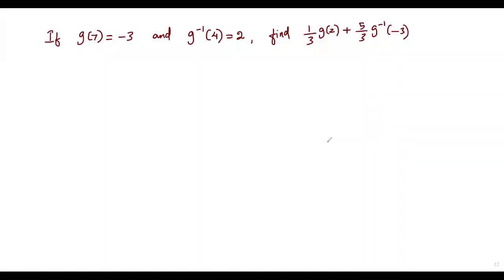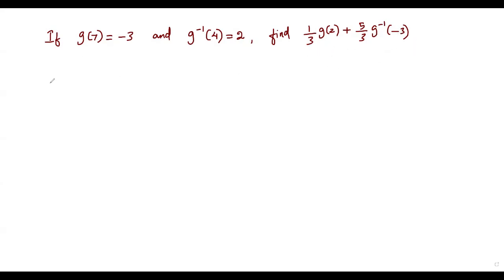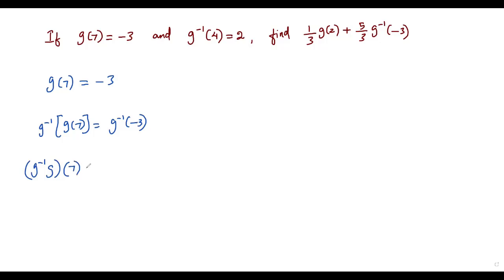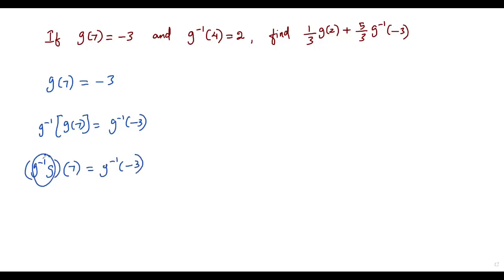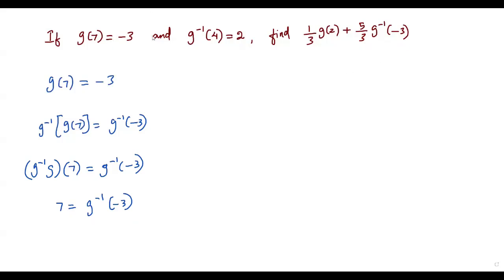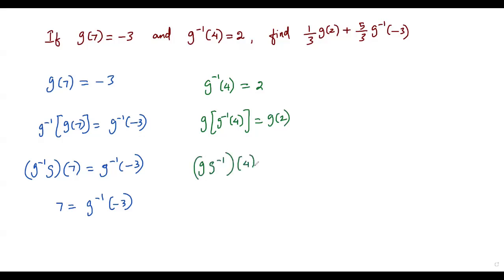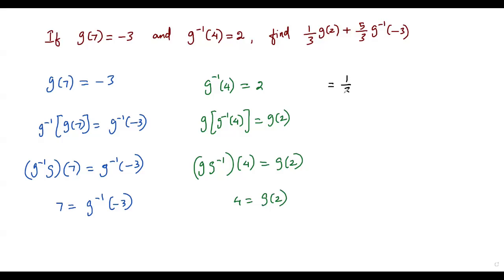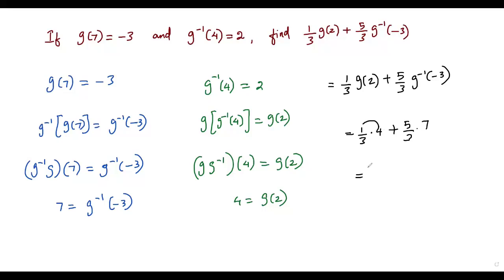Honors Algebra 2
If g(7) = -3 and g^-1(4) = 2, find (1/3)g(2) + (5/3)g^-1(-3)